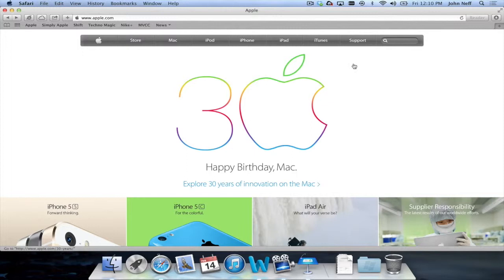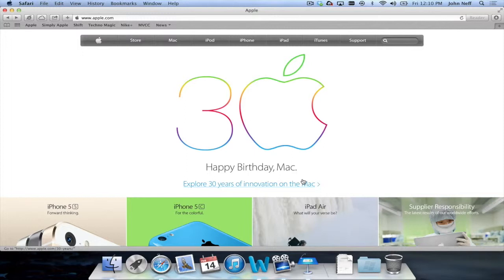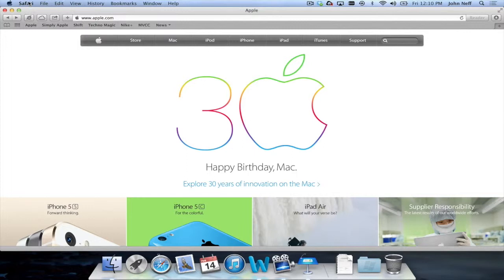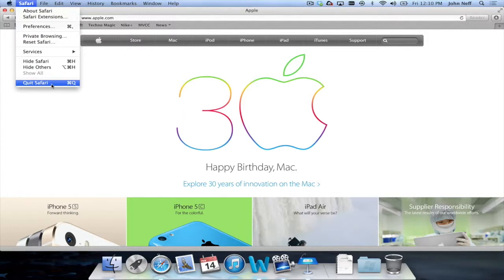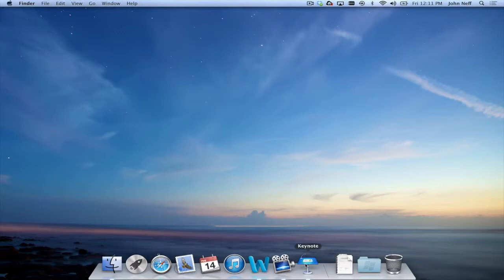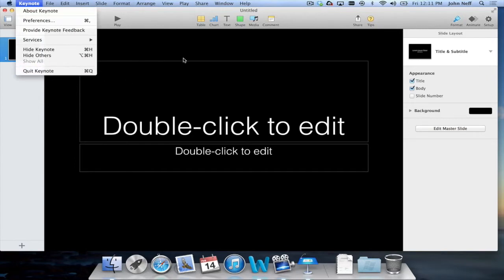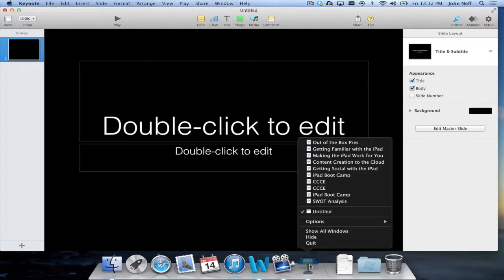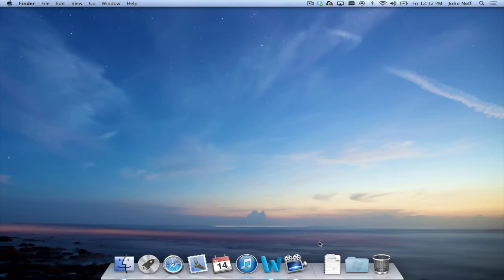Quit an App on a Mac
In this video I demonstrate how to quit an app on a Mac. In this video I am using Mac OSX Mavericks.

Note: This video is part of a series on Mac OSX.